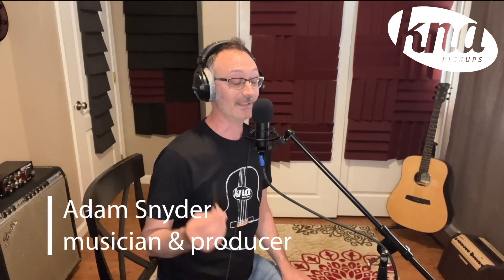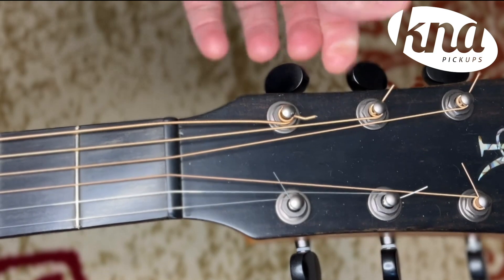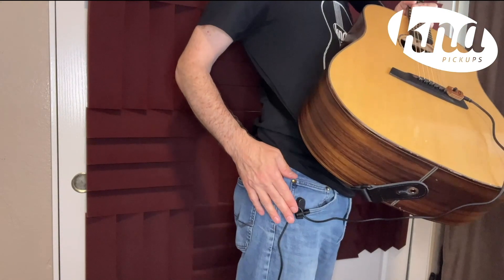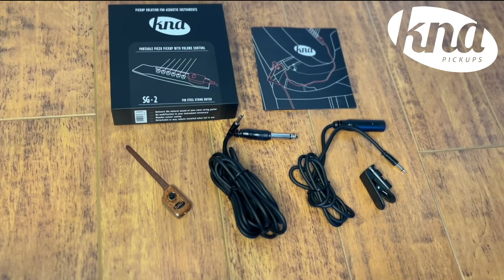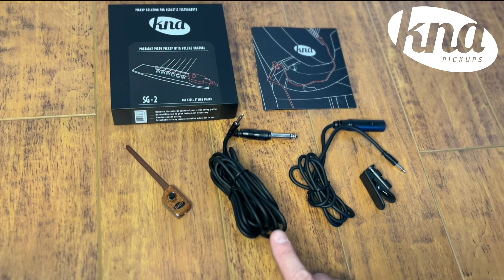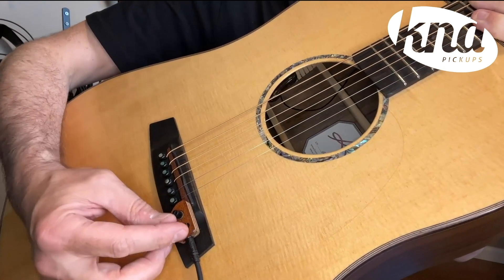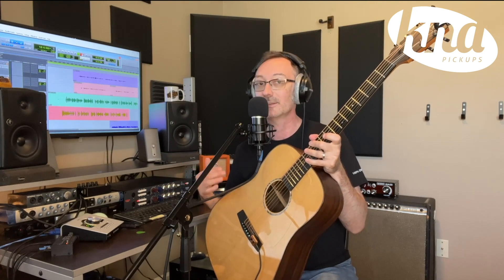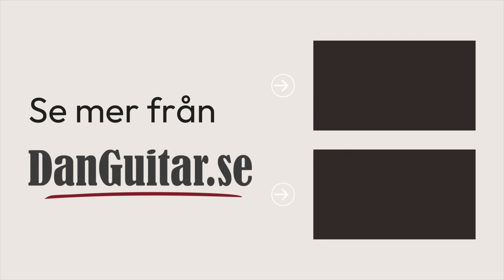KNA Pickups SG-2 pickup till westerngitarr